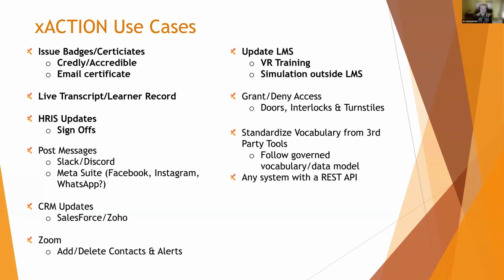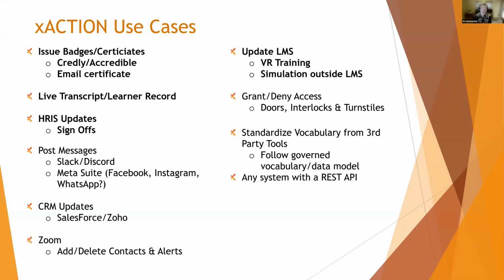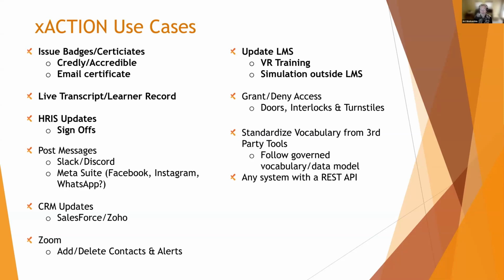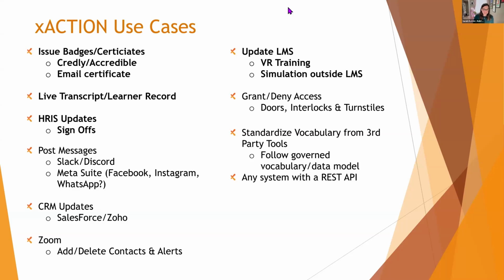XCLusive! Turning XCL Data into xACTION (with Art Werkenthin and Duncan Welder)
Build Capable XCL allows you to collect tons of structured data, but what can you do with it? Art Werkenthin and W. Duncan Welder from RISC joined us to talk about our award-winning (and patented) process of turning data collected with XCL to real-time actions with xACTION!